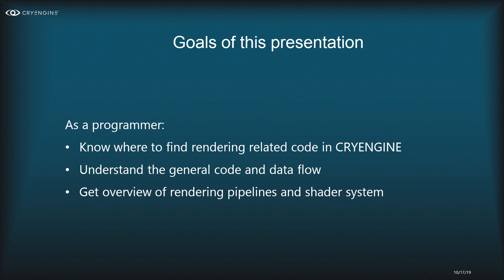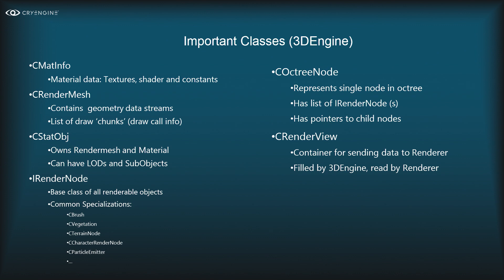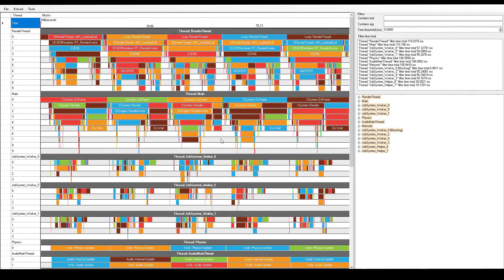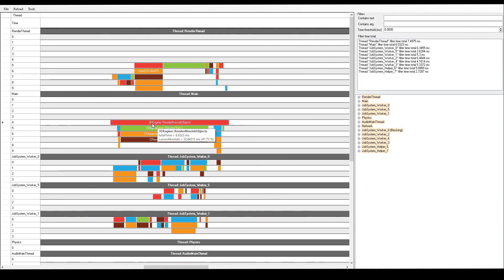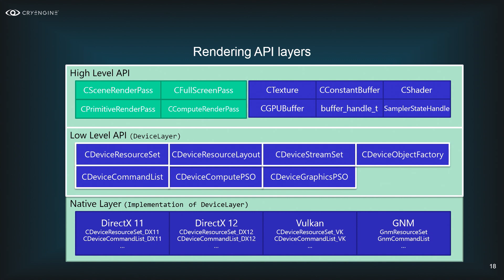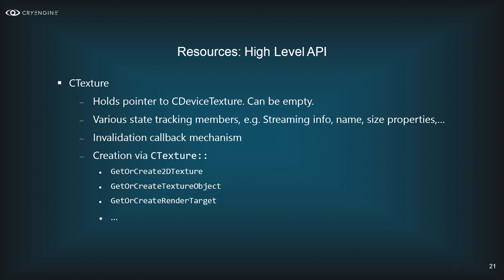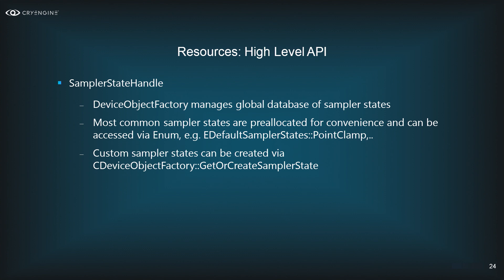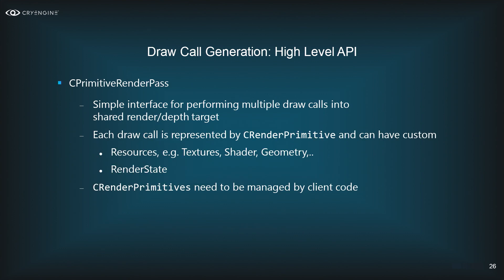Master Class: The CRYENGINE Rendering Pipeline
Watch Technical Director Theodor Mader give a 90 minute, deep-dive presentation packed with insights about the CRYENGINE rendering pipeline.

0:00:00 - Introduction
0:00:50 - Graphics APIs support
0:00:58 - Support for VR operating systems
0:01:09 - Course goals
0:01:42 - Code modules relevant to rendering pipeline
0:02:22 - Tasks handled by Cry3DEngine module
0:02:29 - Tasks handled by RenderDLL module
0:02:47 - Module responsibilities
0:03:19 - 3DEngine tasks
0:03:46 - RenderDLL tasks
0:03:58 - Pipeline sequence
0:04:28 - Thread synchronization between 3DEngine and RenderDLL
0:04:59 - Complexities introduced by pipeline method
0:05:23 - Use of command buffer
0:06:36 - RenderView
0:07:18 - Multi-buffering alternative strategy
0:07:59 - Important classes
0:11:02 - CBrush class dependency hierarchy
0:12:52 - 3DEngine Execution Flow
0:15:52 - 3DEngine boot profiler analysis
0:19:47 - Octree Traversal
0:23:51 - Permanent Render Objects (PRO) optimization
0:25:21 - 3DEngine useful cVars
0:27:37 - Rendered - RenderDLL
0:28:12 - Rendering: API layers
0:33:22 - Renderer: important classes
0:34:24 - Low-level API
0:36:40 - High-level API
0:46:27 - High-level API: draw call generation
0:51:40 - High-Level API: Draw call generation - primitive render pass
0:59:13 - High-Level API: Draw call generation - scene render pass
1:02:22 - High-Level API: Draw call generation - 3DEngine data transfer
1:04:05 - Renderer: general structure
1:08:01 - Standard graphics pipeline
1:08:21 - Standard graphics pipeline: high level overview
1:11:57 - Graphic piplines stage: SceneGBuffer
1:13:44 - Graphics pipeline stage: ShadowMap
1:14:55 - Graphics pipeline stage: tiled shading
1:15:40 - Graphics pipeline stage: scene forward
1:17:32 - Graphics pipeline stage: tonemapping
1:18:08 - Graphics pipline stage: color grading
1:18:48 - Graphics pipeline stage: post anti-aliasing
1:20:36 - Renderer - useful cVars
1:22:32 - Shader system
1:23:51 - Shader system
1:24:42 - Scene object shaders
1:25:54 - Pipeline utility shaders
1:26:27 - Permutation system
1:29:25 - Frequently used shaders
1:30:16 - Shader compilation
1:30:57 - Remote shader compiler
1:31:30 - Shader cache
1:32:57 - Editing shaders in the sandbox

CRYENGINE is famous for its real-time rendering power, allowing you to produce beautiful and ultra-realistic worlds.
This Master Class provides detailed insights into every stage of image processing.
Anyone involved with compiling and modifying CRYENGINE directly from source code will find this Master Class invaluable.

If you are completely new to CRYENGINE, we recommend that you download our beginner's course: